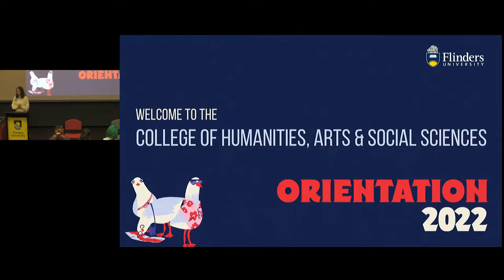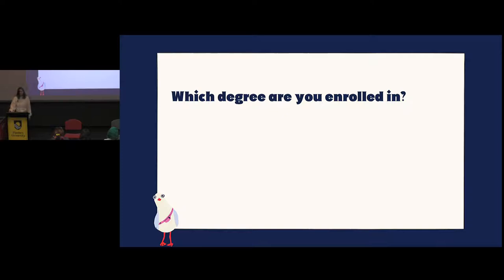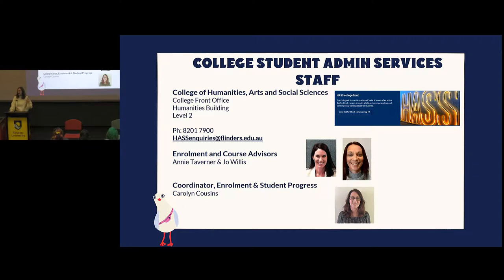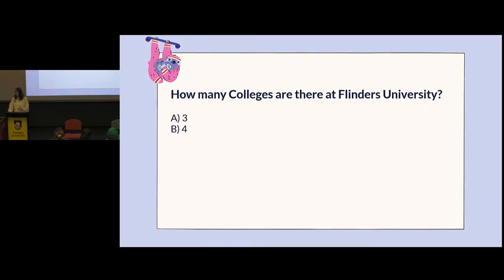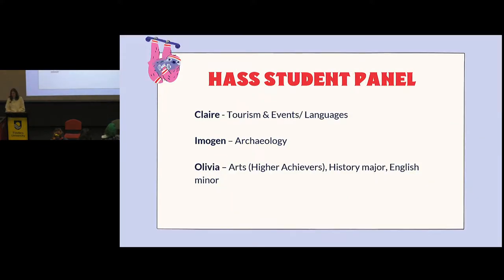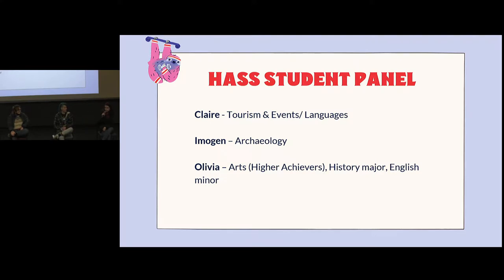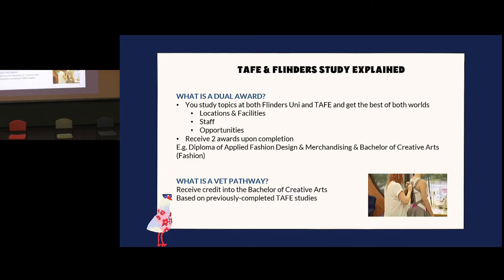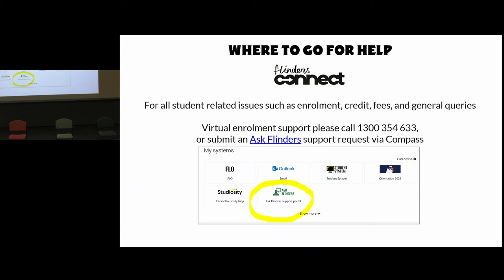College of Humanities, Arts and Social Sciences Welcome Session